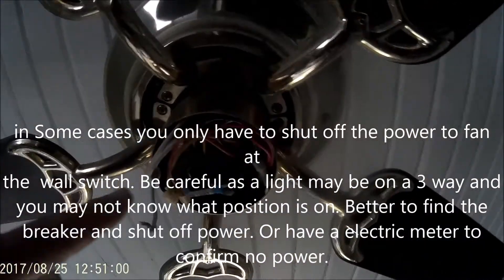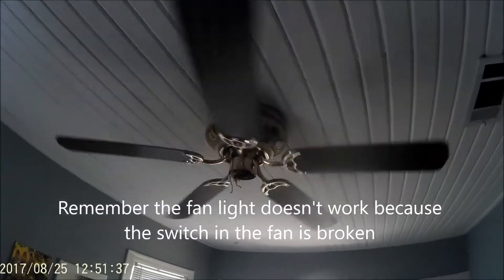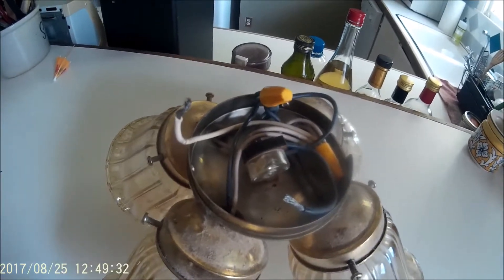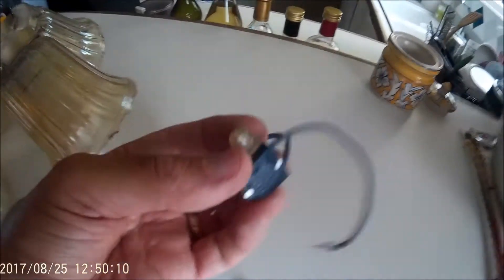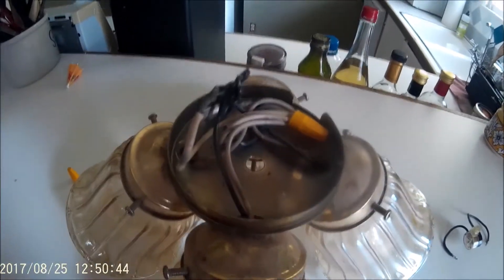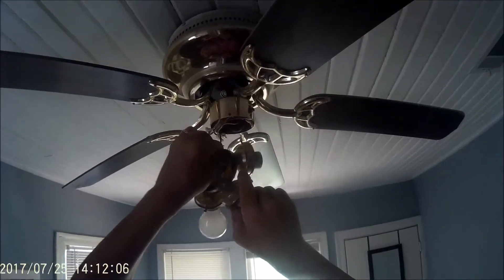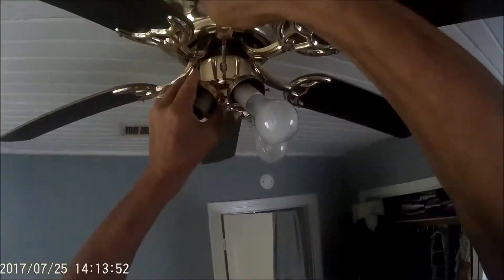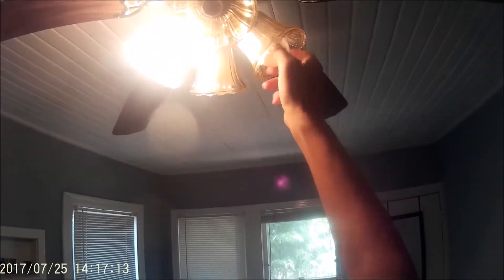fix fan light pull chain for free no need to buy any parts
This hack only works when the fan light is controlled by a wall switch. The wall switch should be a 2 gang where 1 switch controls the fan the other switch controls the light. So if your fan does not have a wall switch you can't use this method. Otherwise what happens is at night when you shut the light off the fan stops working. So the fan has to have either have a constant hot wire or be controlled  by a wall switch.  To keep it simple if your fan/light has 2 wall switches ,1 for the light, 1 for the light then this hack works great